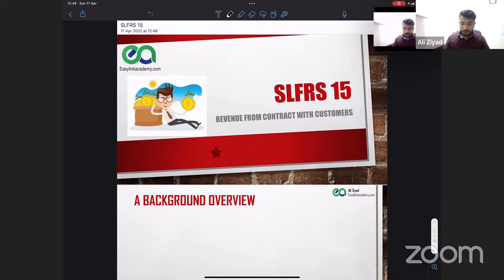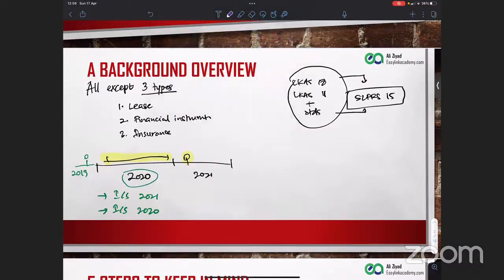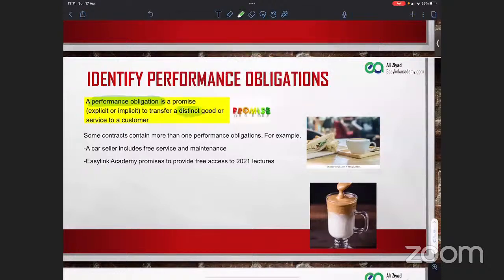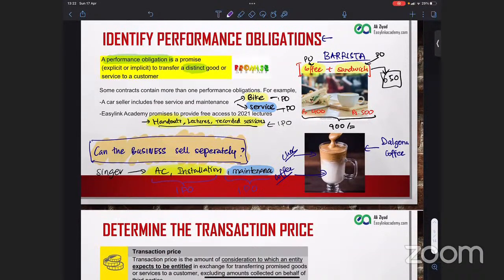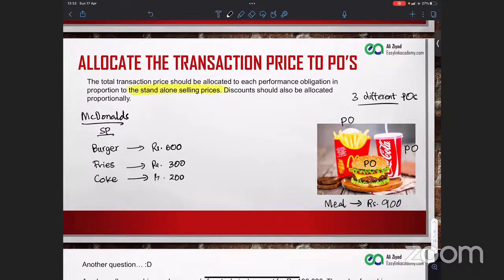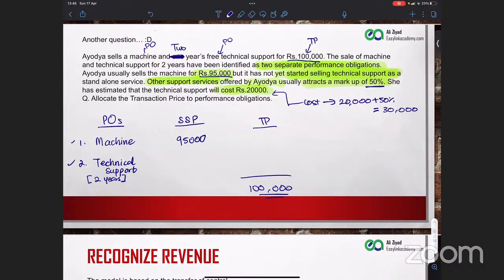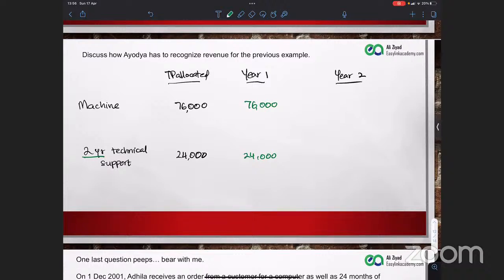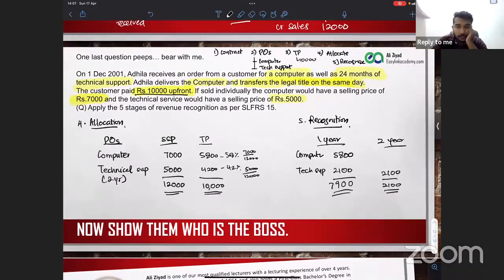SLFRS 15 / IFRS 15 - Revenue Recognition | G C E Advanced Level Accounting | Financial Statements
Sir Ali Ziyad, our tutor from Easylink Academy focuses on the Accounting standard for Revenue recognition while providing guidance on the basics of SLFRS-15 / IFRS-15 simplifying the 5 steps to recognizing revenue.